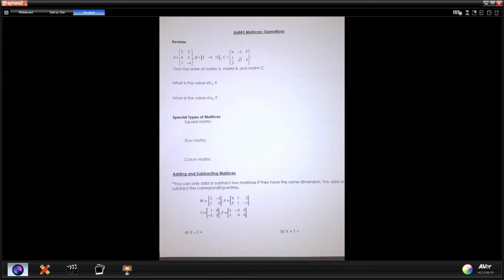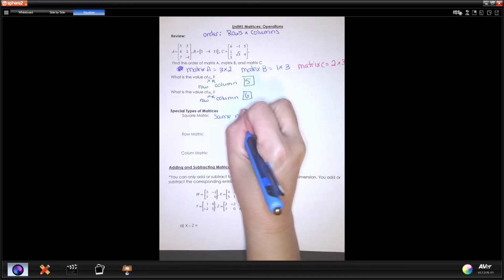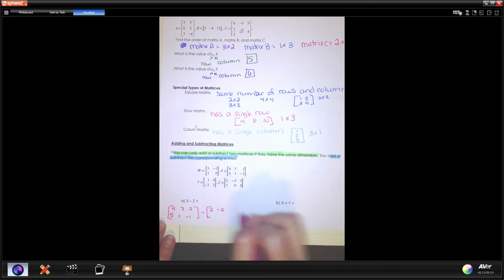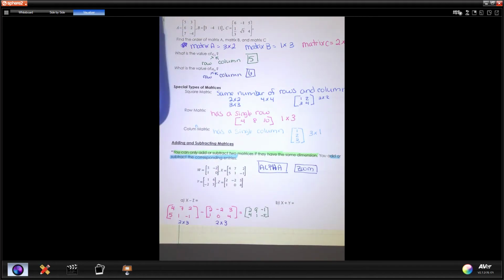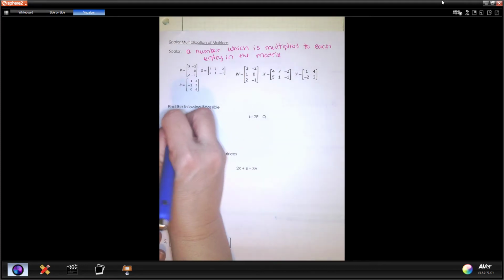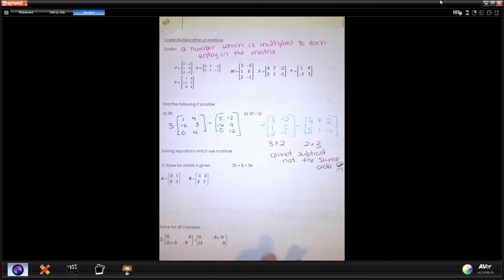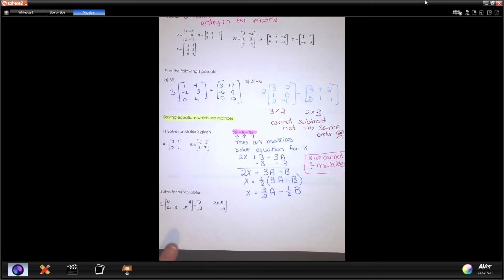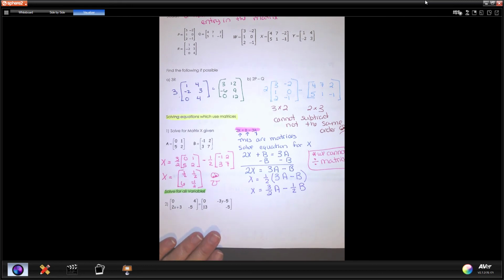Matrix Operation Video